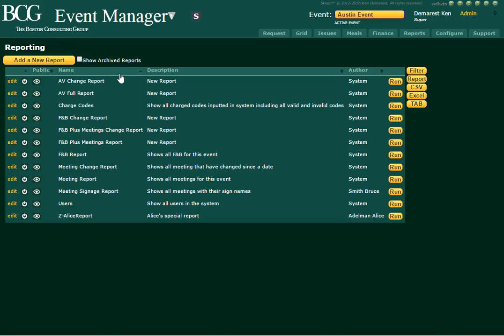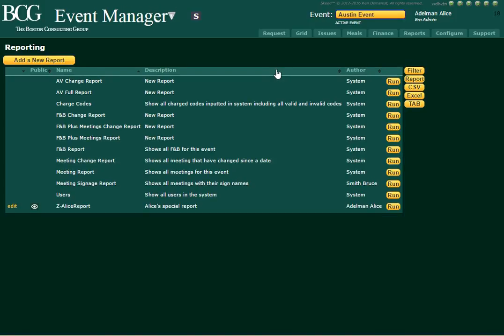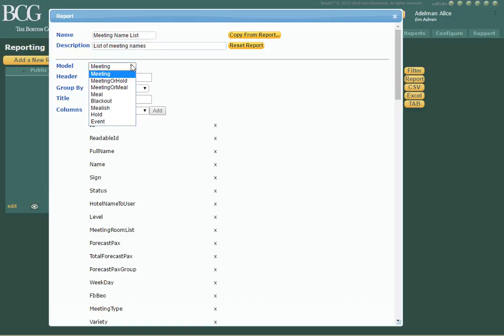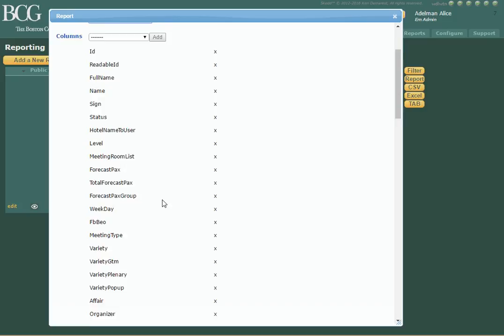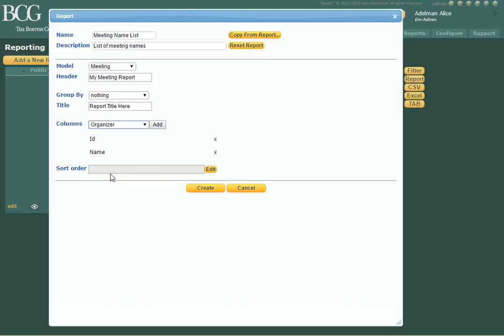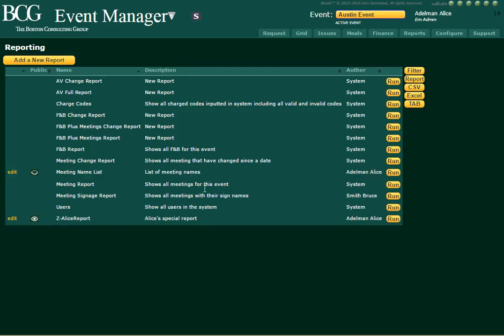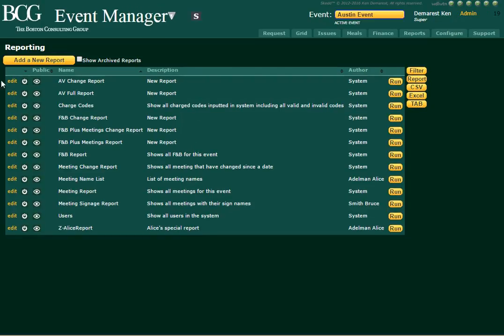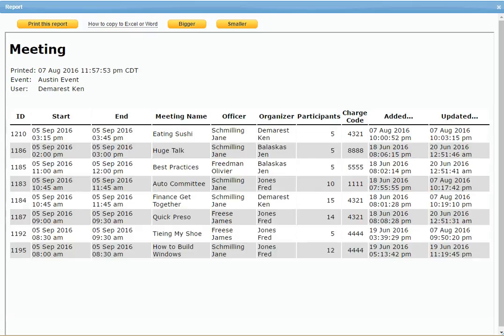Reports - Custom reporting for Admins